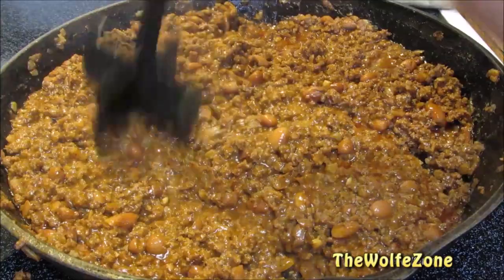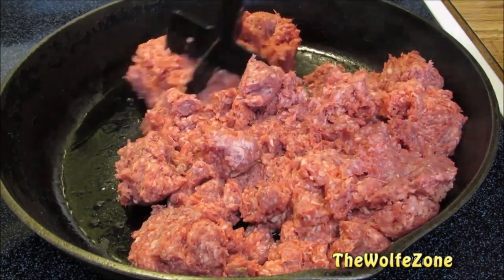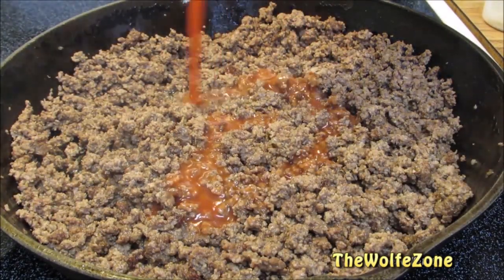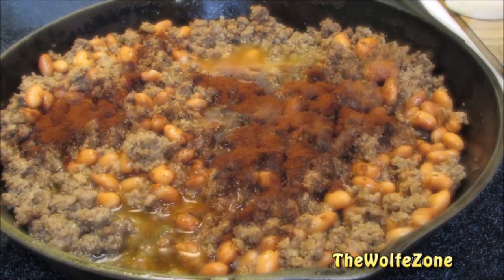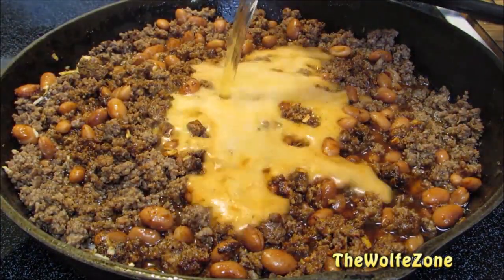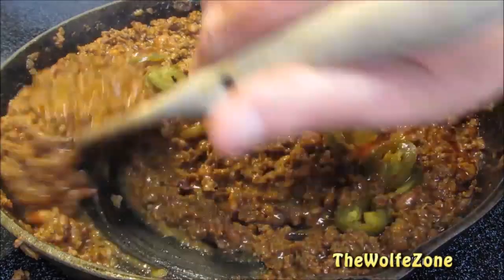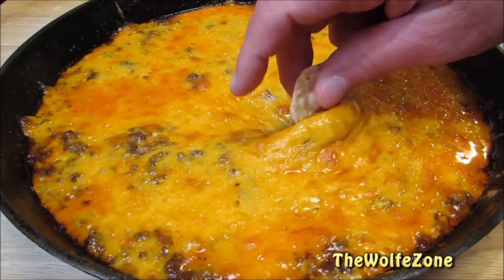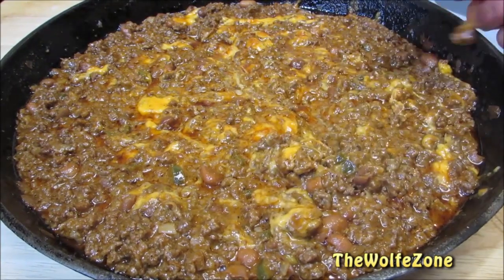Skillet Chili Cheese Nacho Dip! - EASY Super Bowl Recipe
Here's another oldie, but goody and one of my favorites!  Skillet Chii Cheese Nacho Dip!   It doesn't get any easier than this! This is a delicious and easy Super Bowl Appetizer recipe!  Hope you give it a try!